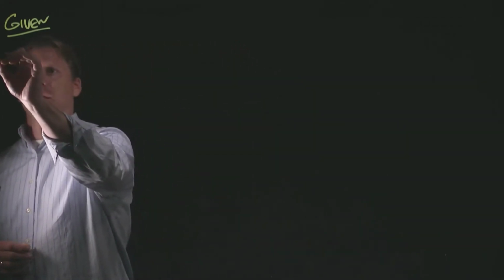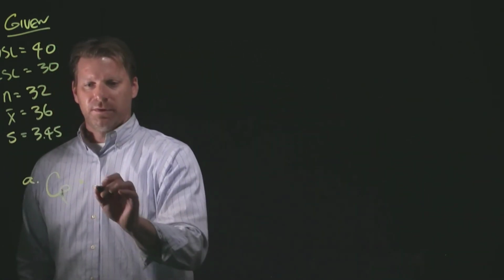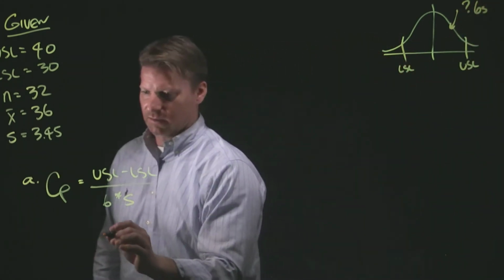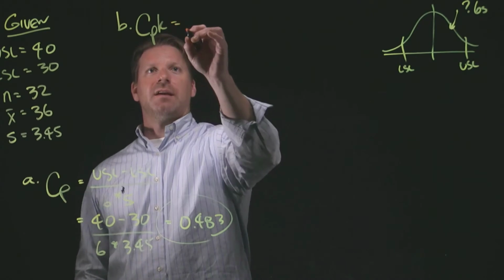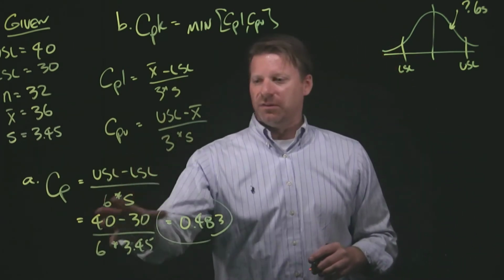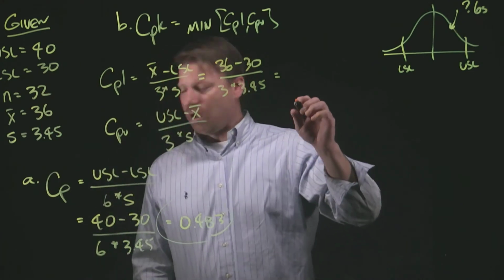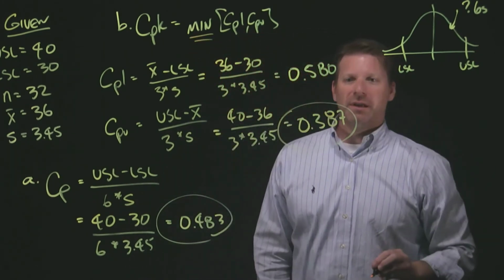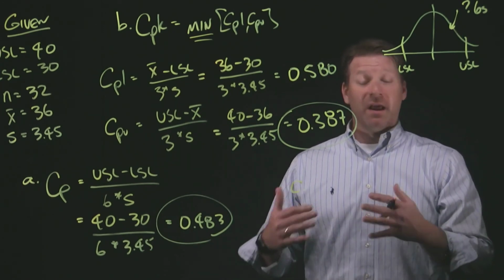(BA254) CAPABILITY STUDIES CALCULATIONS (Cp & Cpk)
A demonstration of the Cp & Cpk calculations.